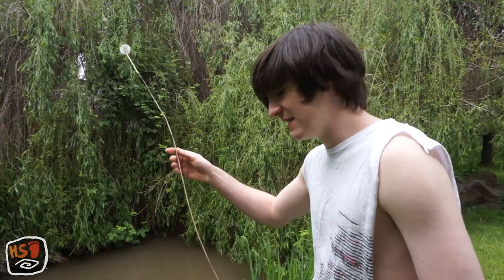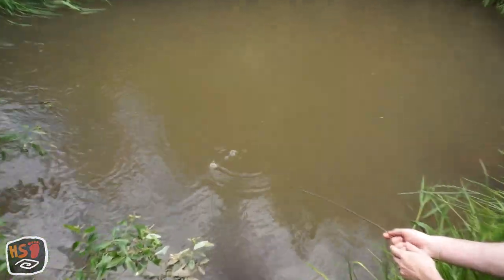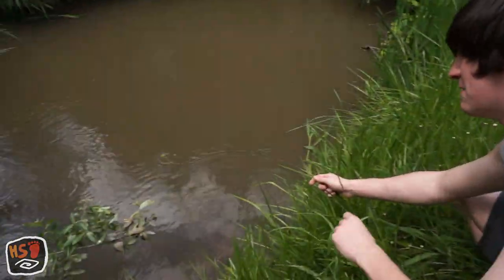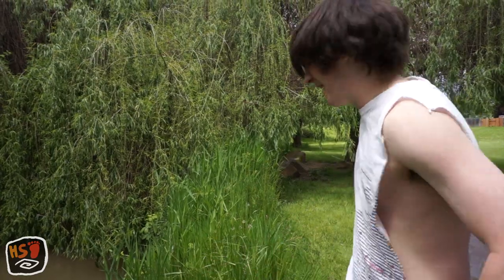Homeless Survival: The Most Dangerous Catch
It's a brand new life for Cory Baxter as well as his father Victor Baxter (from their predecessor series That's So Raven) as the father-and-son duo move from San Francisco, California to the White House in Washington, DC after Victor Baxter is named the new personal White House chef for President Richard Martinez.